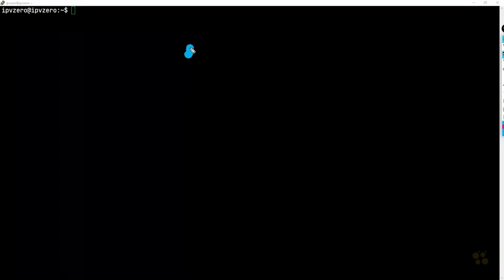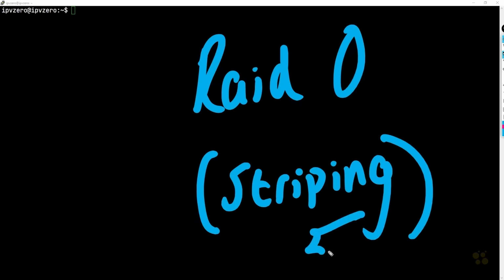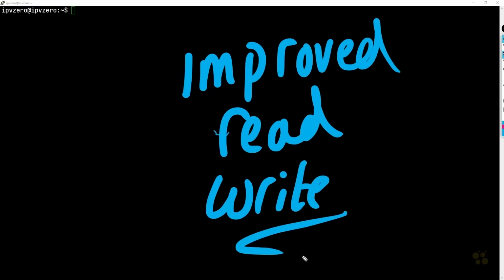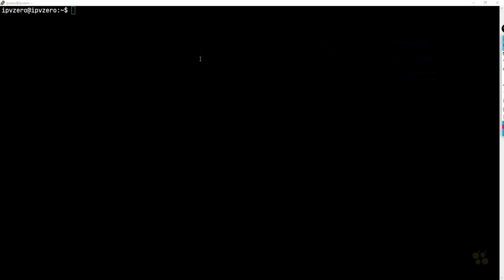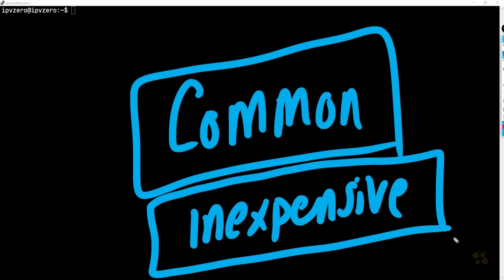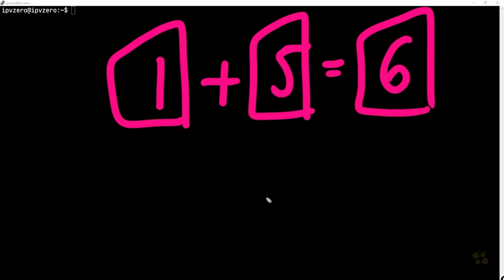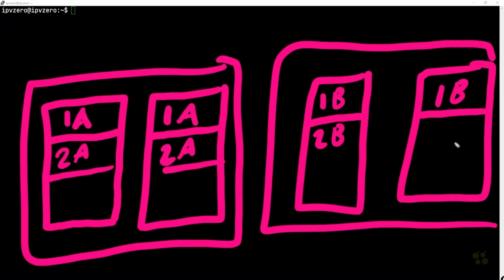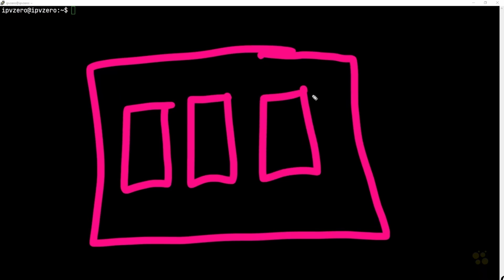29 RAID Overview